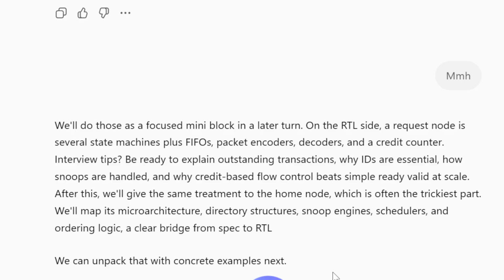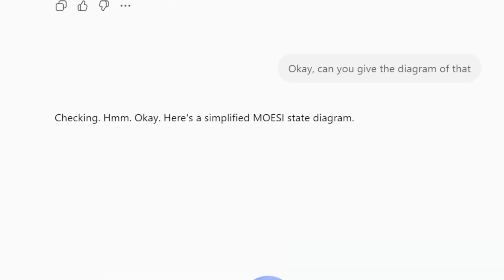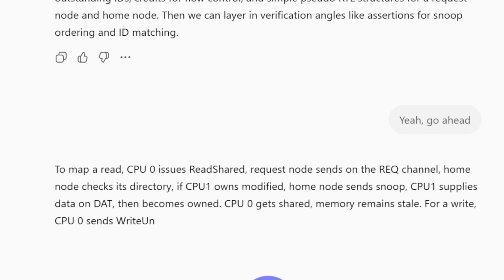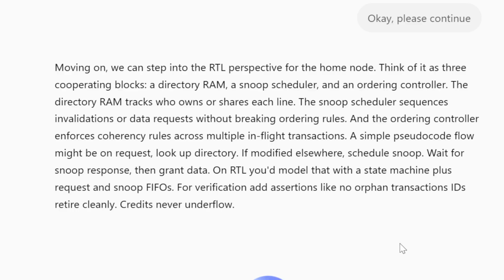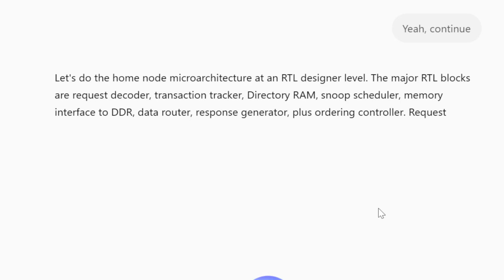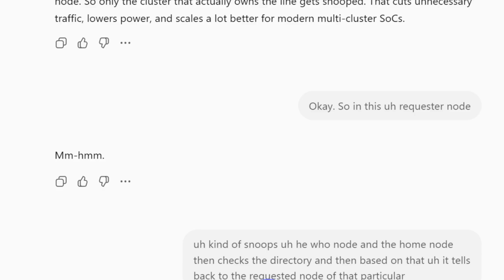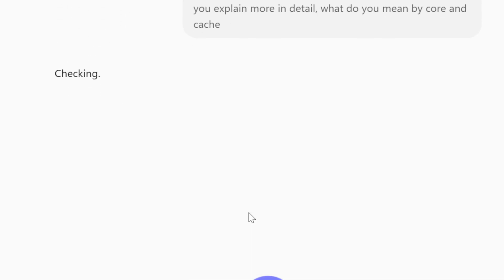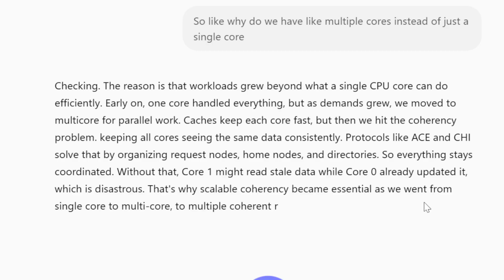CHI COURSE - LECTURE 2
In this course we are deep diving into chi protocol. This is lecture 1 of chi protocol.